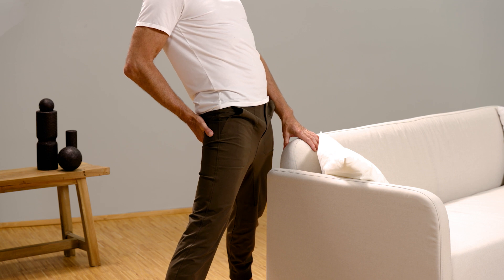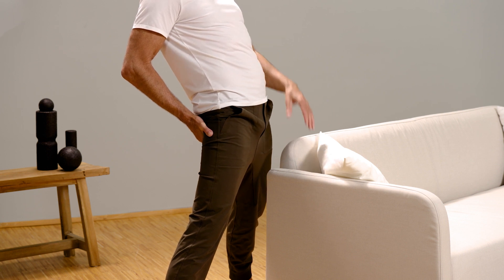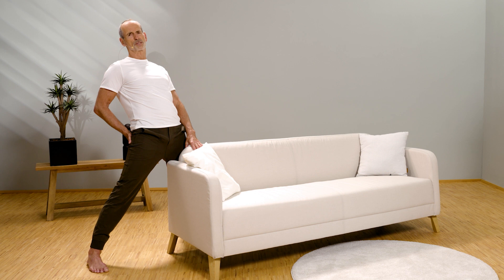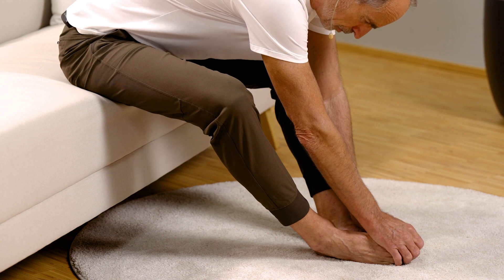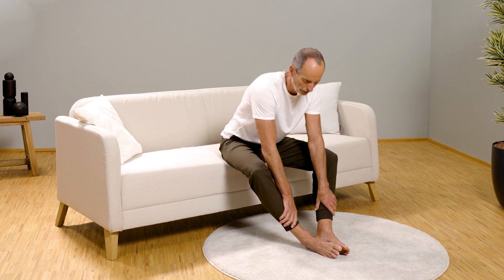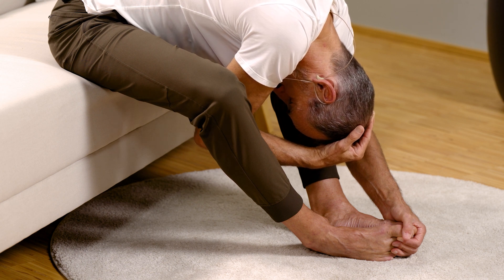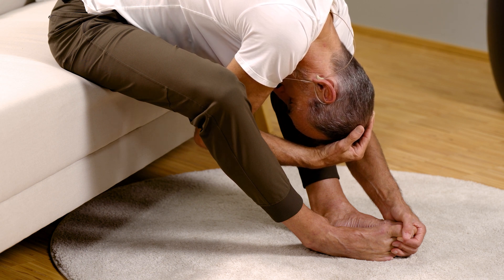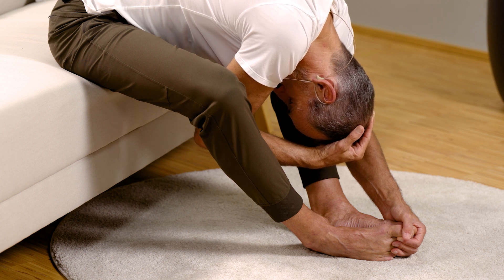3 important exercises for EVERY evening! ✨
Learn how to optimize your evening routine with simple exercises to sleep more relaxed. ✨ Whether you sit a lot for work, are physically active, or simply want to sleep better, these exercises are suitable for everyone.